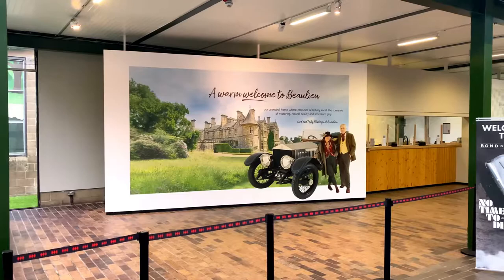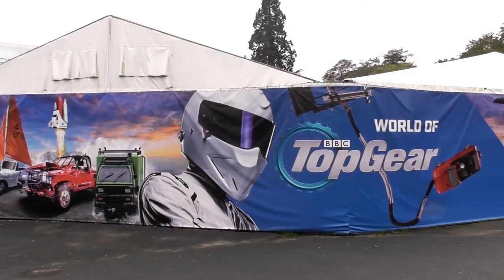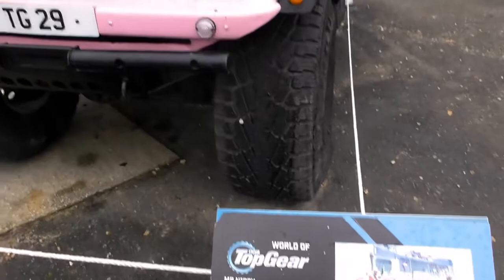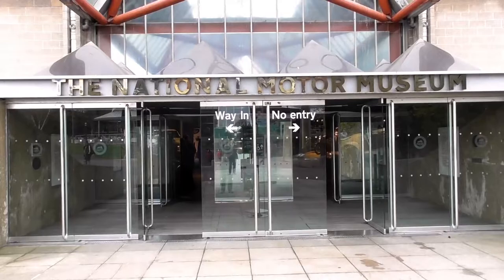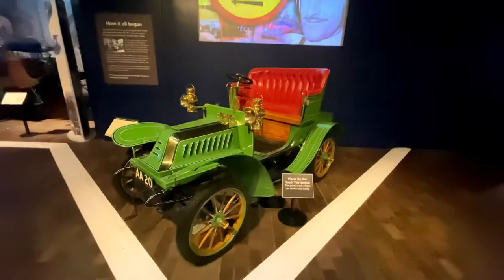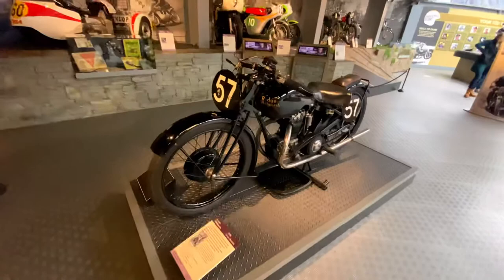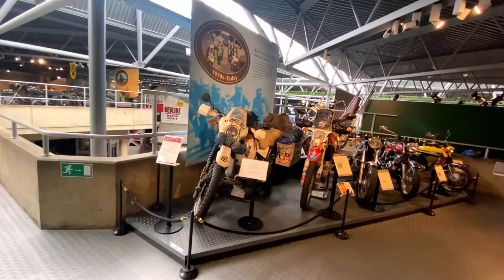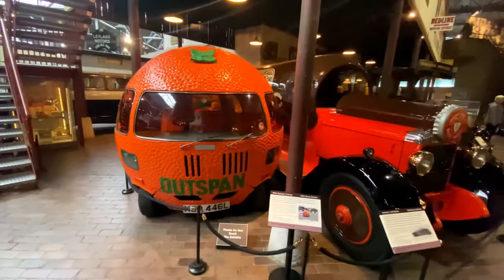BEAULIEU NATIONAL MOTOR MUSEUM FULL TOUR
Join me on a full tour of Beaulieu National Motor Museum in Hampshire featuring Cars from TV and Film, the main collection of over 280 vehicles, the Top Gear exhibition and so much more.

The museum was founded in 1952 by Edward Douglas-Scott-Montagu, 3rd Baron Montagu of Beaulieu, as a tribute to his father, John, 2nd Baron Montagu, who was one of the pioneers of motoring in the United Kingdom, being the first person to drive a motor car into the yard of the Houses of Parliament, and having introduced King Edward VII (then the Prince of Wales) to motoring during the 1890s.

At first, the museum consisted of just five cars and a small collection of automobilia displayed in the front hall of Lord Montagu's ancestral home, Palace House; but such was the popularity of this small display that the collection soon outgrew its home, and was transferred to wooden sheds in the grounds of the house. The reputation and popularity of the Beaulieu collection continued to grow: during 1959, the museum's "attendance figures" reached 296,909.

By 1964, annual attendance exceeded the half a million mark and a decision was taken to create a purpose-built museum building in the grounds of the Beaulieu estate. A design committee chaired by the architect Sir Hugh Casson was created to drive the project, and the architect Leonard Manasseh was given the contract for the design of the building which was primarily the work of his partner Ian Baker.

By 1972, the collection exceeded 300 exhibits. In a ceremony performed by the Duke of Kent the new purpose-built museum building in the parkland surrounding Palace House was opened on 4 July 1972:  the name was changed to the "National Motor Museum", reflecting a change of status from a private collection to a charitable trust and highlighting Montagu's stated aim to provide Britain with a National Motor Museum "worthy of the great achievements of its motor industry".[6] The opening of the museum coincided with the UK launch of the Jaguar XJ12 which made it an appropriate week for celebrating the UK motor industry. The museum is run by the National Motor Museum Trust Ltd, a registered charity.

An unusual feature of the new museum building in 1972 is the National Motor Museum Monorail  passing through its interior. This was inspired by the light railway running through the US Pavilion at the Montreal World's Fair, Expo 67.

Today, in addition to around 250 vehicles manufactured since the late-19th century, the museum has a collection of motoring books, journals, photographs, films, and automobilia of the world and is affiliated to the British Motorcycle Charitable Trust.

The "On Screen Cars" exhibit has a display of TV and film cars including Del Boy's Reliant Regal as featured in the BBC sitcom Only Fools and Horses, Mr. Bean’s lime green Mini and Doctor Who's Bessie.

The exhibit "World of Top Gear" has cars created by former Top Gear presenters Jeremy Clarkson, Richard Hammond and James May.

The museum also hosts a collection of the well-known Rolls-Royce radiator mascot – the Spirit of Ecstasy – also known as the Flying Lady. The collection includes The Whisper, a figurine commissioned by John Walter Edward Douglas-Scott-Montagu, the 2nd Baron to his friend Charles Robinson Sykes who sculpted a personal mascot for the bonnet of his Rolls-Royce Silver Ghost. Sykes originally crafted a figurine of a female model, Eleanor Thornton, in fluttering robes, pressing a finger against her lips – to symbolise the secret of the love between John and Eleanor, his secretary. The figurine was consequently named The Whisper.

Additional attractions include the National Motor Museum Monorail, veteran bus ride, playground, restaurant and a substantial part of the Palace House and grounds, including the partially ruined Beaulieu Abbey. Among the monastery buildings to have been preserved are the domus (now used for functions and exhibitions), and the refectory, which is now the parish church.